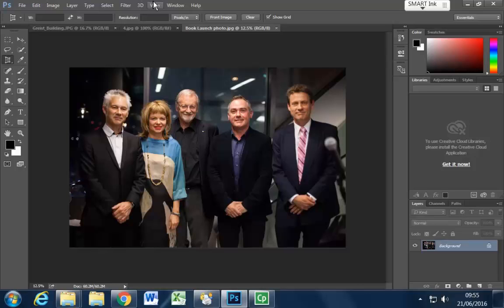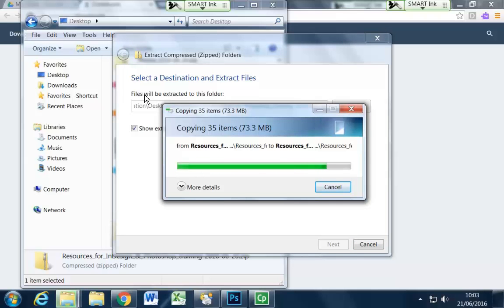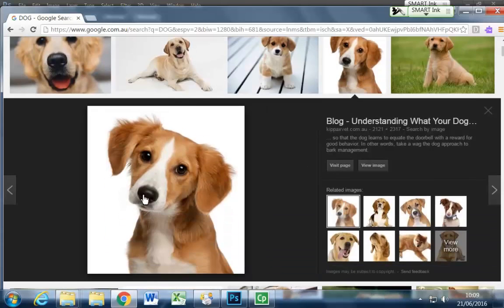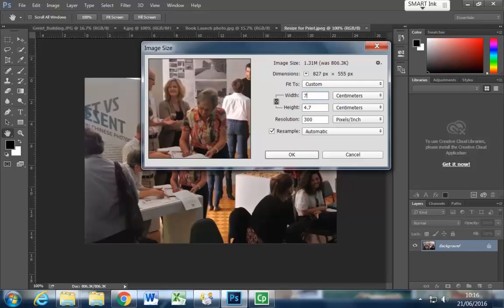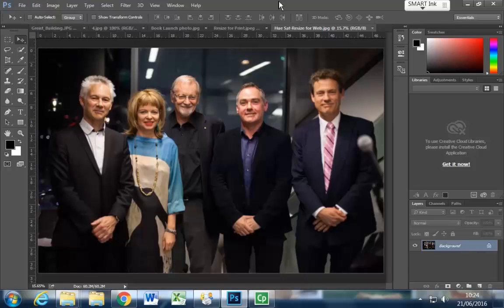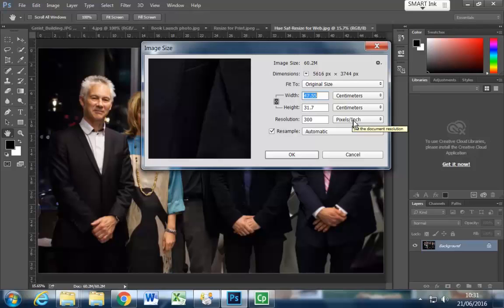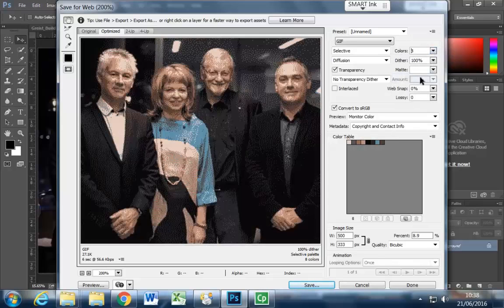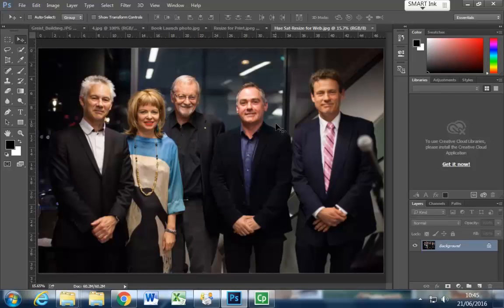Photoshop Session 1